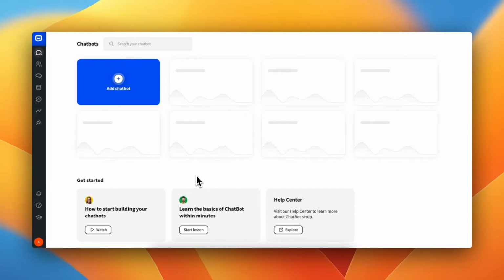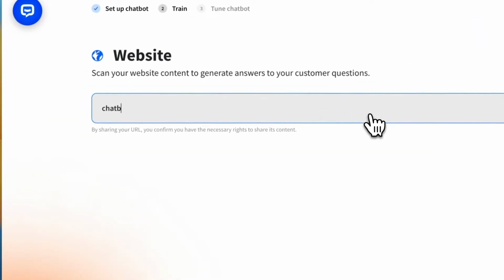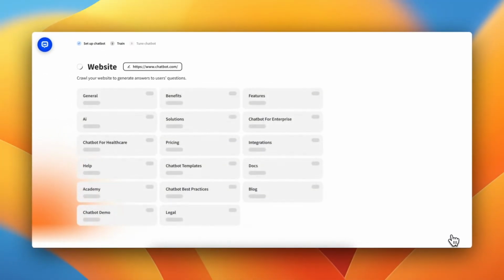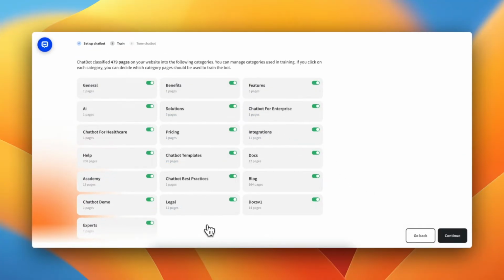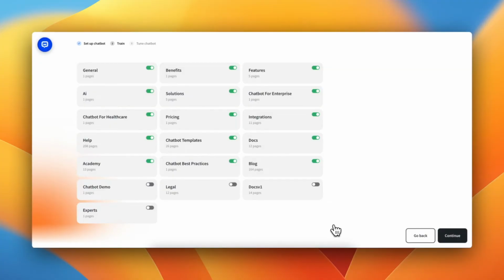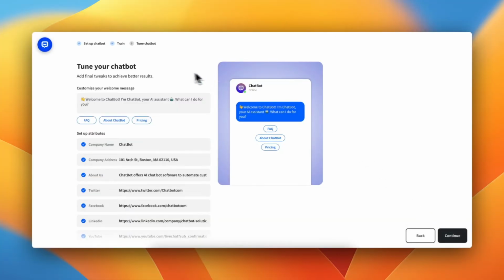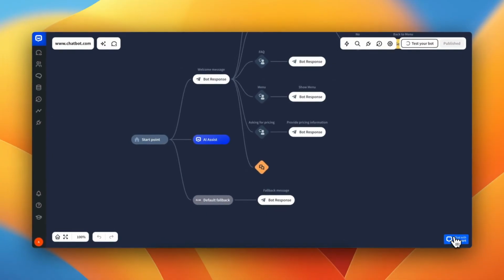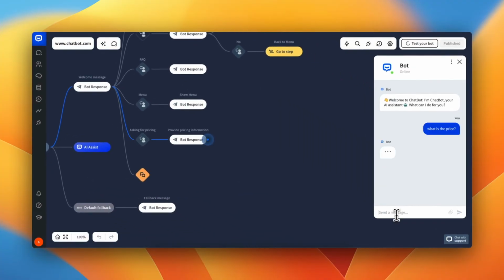Create an AI chatbot in 2 minutes | chatbot.com tutorial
Welcome to our tutorial, where Ada, our trusted Product Expert, will guide you through setting up your AI chatbot in record time! :stopwatch::rocket:
In this short video, we demonstrate how quick and effortless it is to create your own AI chatbot. With Ada's expert guidance, you'll have your chatbot up and running in minutes, ready to revolutionize your customer interactions.
No need to worry about complicated setups or lengthy tutorials. Whether you're a seasoned developer or completely new to AI, we have you covered.

Key Points Covered:
🔹 Quick setup process for building an AI chatbot.
🔹 Effortless customization to suit your needs.
🔹 Instant deployment for immediate results.

Ready to experience the power of AI chatbots without the hassle? Let Ada, our Product Expert, show you just how easy it can be! Happy bot building! 🤖